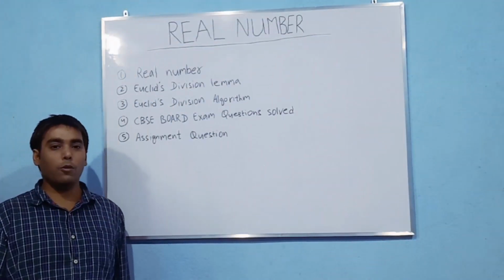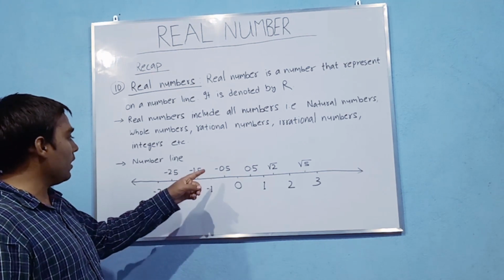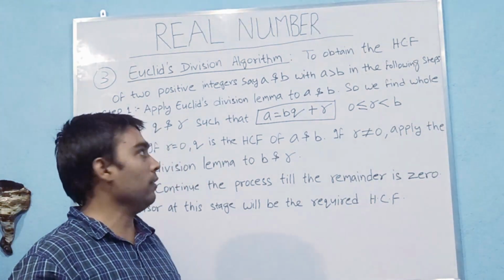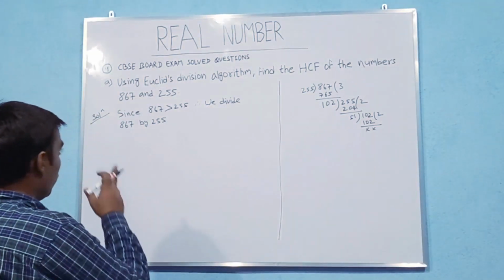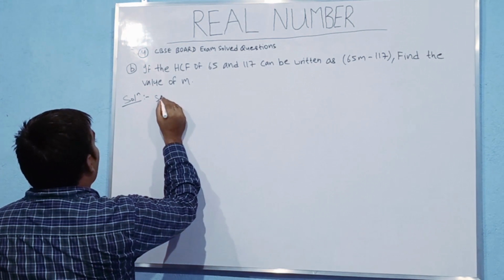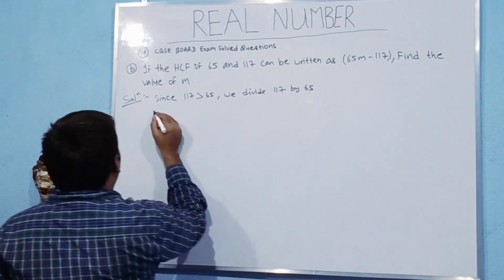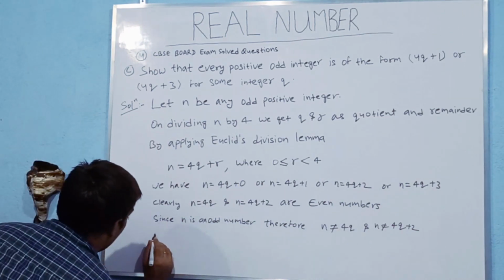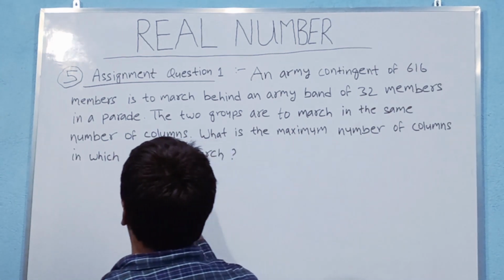CLASS 10th MATHEMATICS (CHAPTER 1 REAL NUMBER, PART I )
Students are facing problems while studying due to lock down. So we provide maths classes online, so that students can learn from anywhere and solve there doubt. In this Video we will cover concepts of NCERT CHAPTER I Real Numbers.

 So watch This Video till End and share this with your school Friends so that other students can also take benefit from it and if you have any doubt ask in comments section we will surely try to solve your doubt.